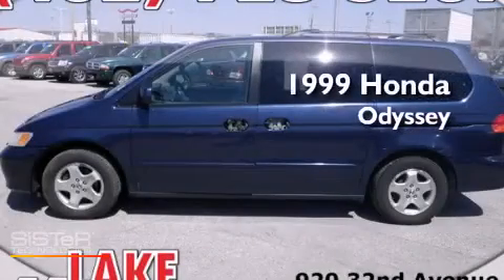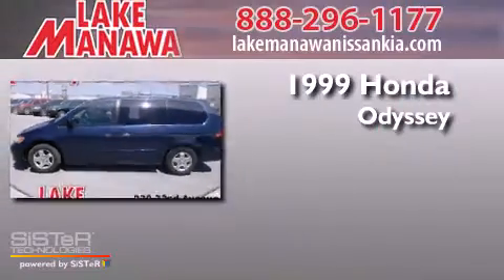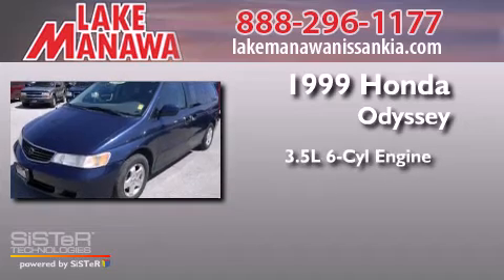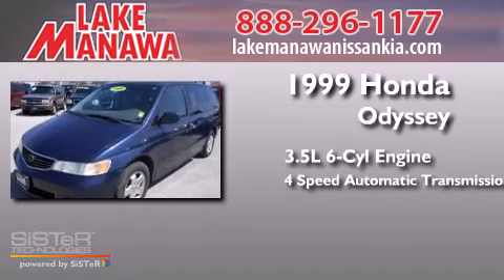1999 Honda Odyssey Council Bluffs IA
We have been honored to serve the Council Bluffs IA area , we promise that your experience at our dealership will exceed your expectations ! Year : 1999 Make : Honda Model : Odyssey Engine : 3.5L V6 Trans . : Automatic 4-Speed Exterior : Blue Miles : 154,278 Stock : 23728B Lake Manawa Nissan Kia 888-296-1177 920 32nd Avenue Council Bluffs , IA 51501